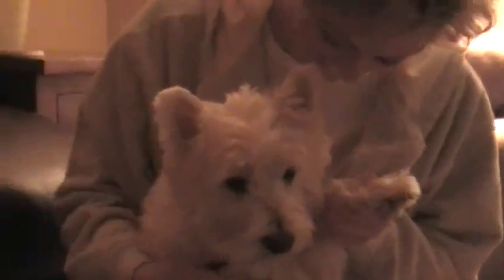Armpit farting pooch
Sam A.K.A thunderpits A.K.A Armpit Assasin A.K.A The Sultan of Stank A.K.A The stubby armed stinker A.K.A Westhighland white whiffer A.K.A Silent but deadly night A.K.A Sergeant Stench has come through with a new talent. If you could not tell by his other alliases it is long forgotten practice of armpit farting.